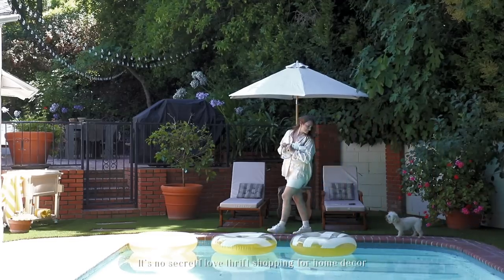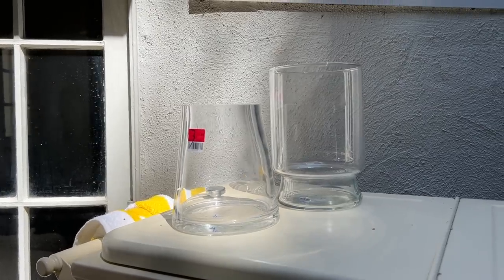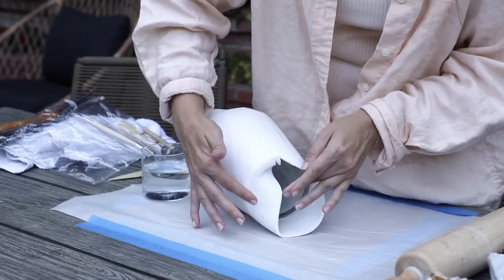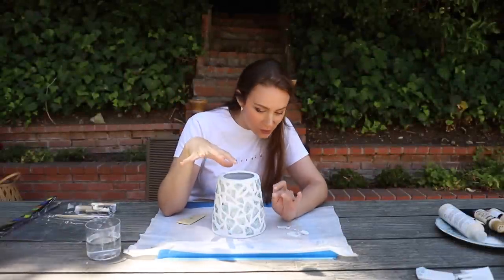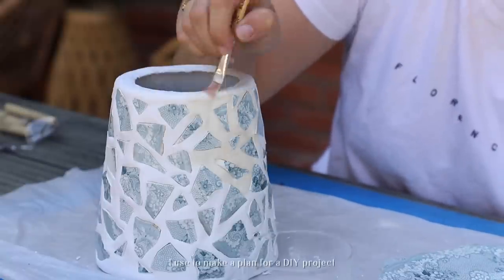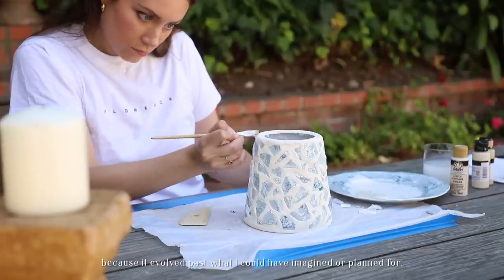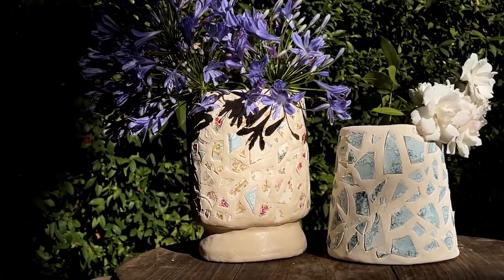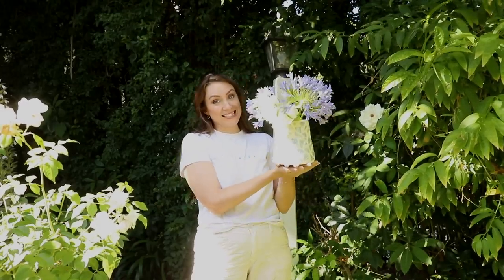Repurposing Thrifted Decor NO ONE WOULD BUY *DIY Cracked China Vases* | XO, MaCenna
Things that are broken aren’t always trash.. sometimes you just need to look at it with a different perspective or through a new lens. I bought cracked china from the thrift store that no one else would buy to turn it into something beautiful! I'm in love with these DIY Cracked China Vases!

❥ XO, MaCenna